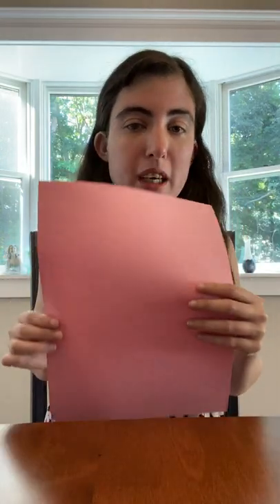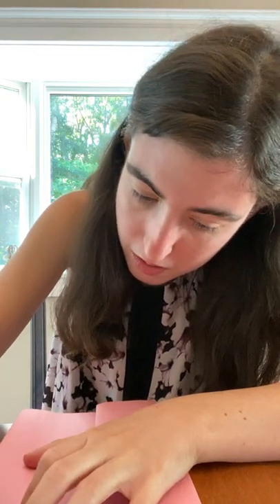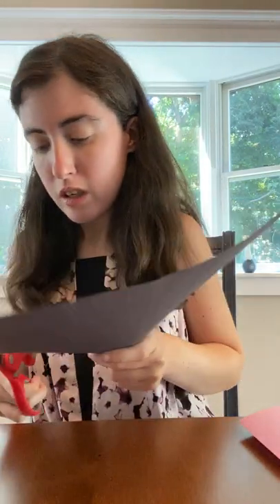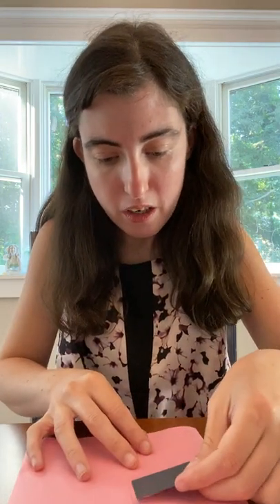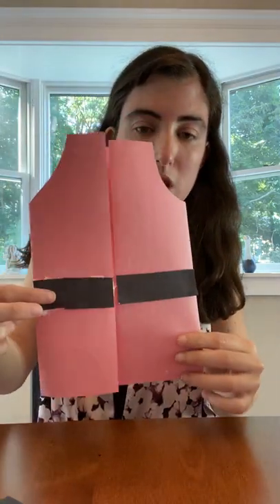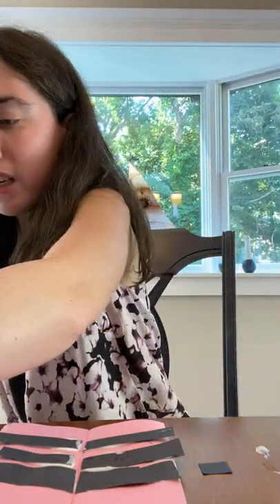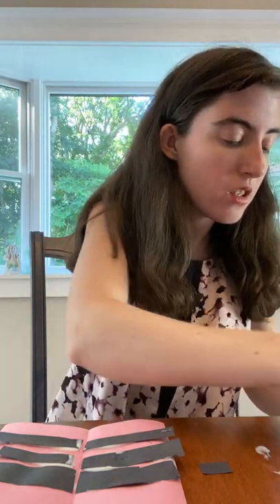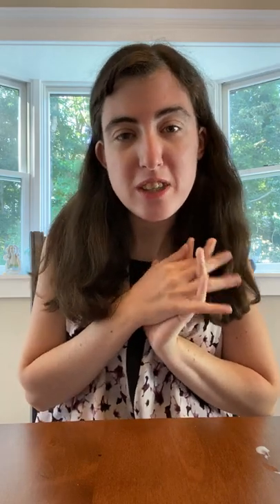How To Make A Life Jacket